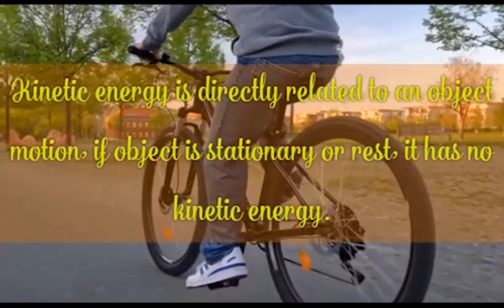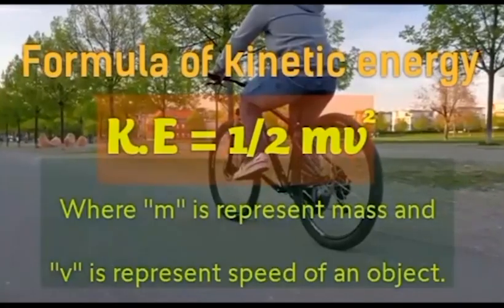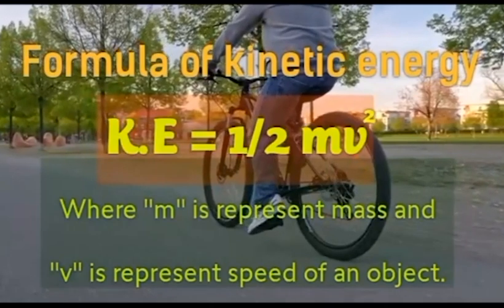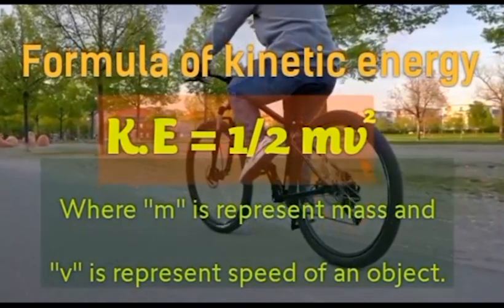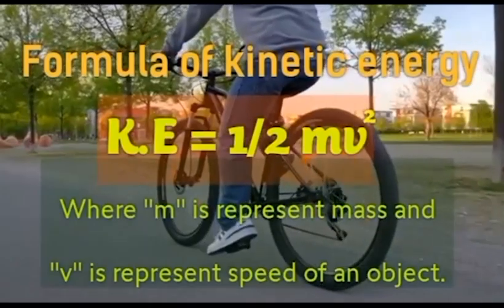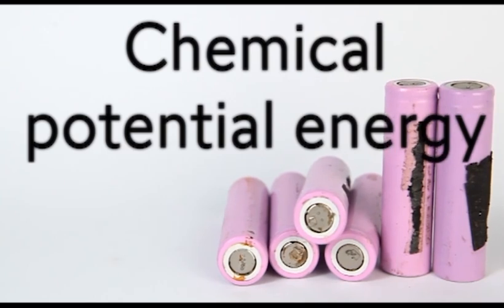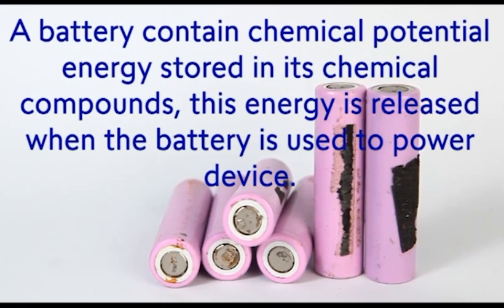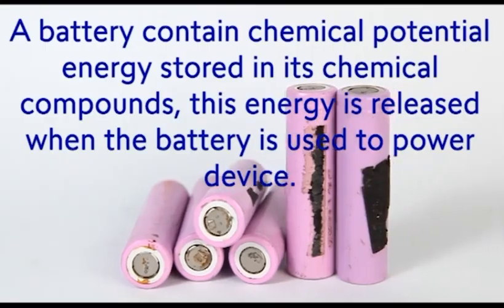Kinetic Energy vs Potential Energy | Easy Explanation with Examples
What’s the difference between kinetic energy and potential energy? In this video, we break down these two important types of energy in a simple and clear way, perfect for students, beginners, or anyone curious about physics!
Topics Covered:
Real-life examples of both
Easy formulas and concepts